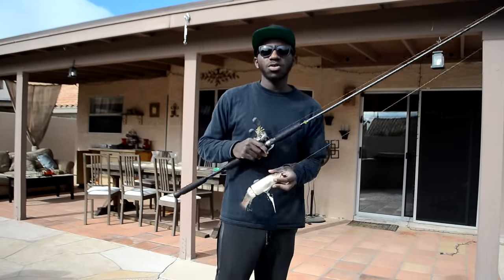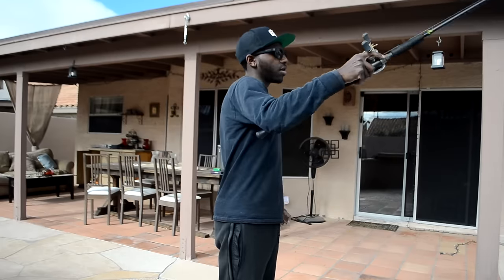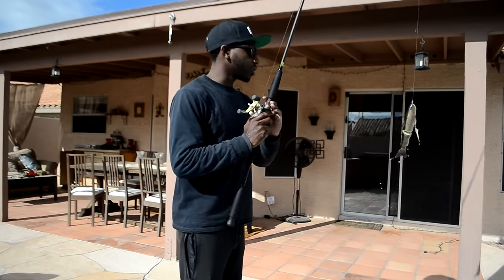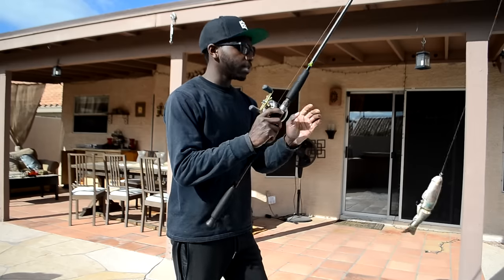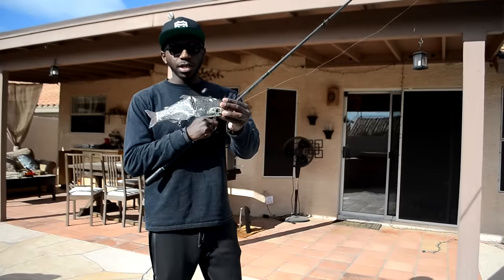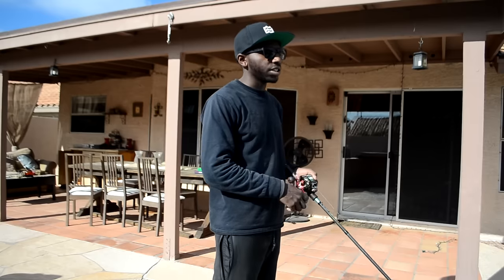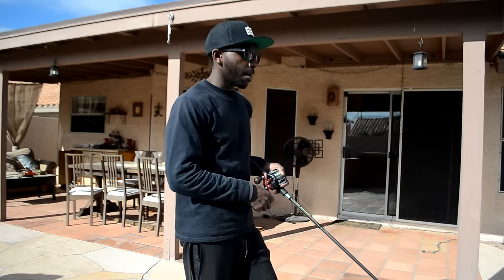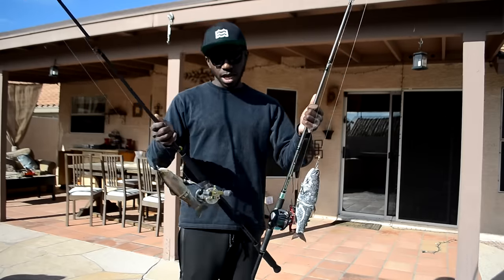How To Retrieve Big Glide Baits!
If you guys had any other questions concerning swimming glide baits leave them in the comment section below and I will get back to them!

Song: Kendall x Mukashi- Bell Peppers & Beef